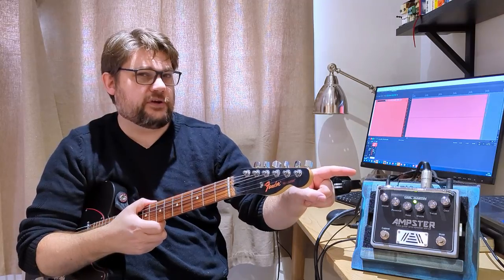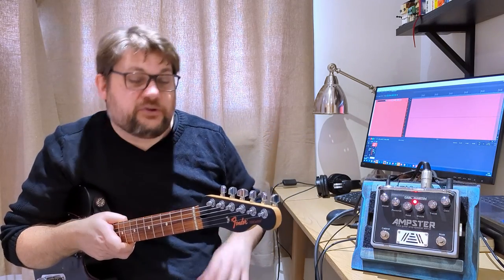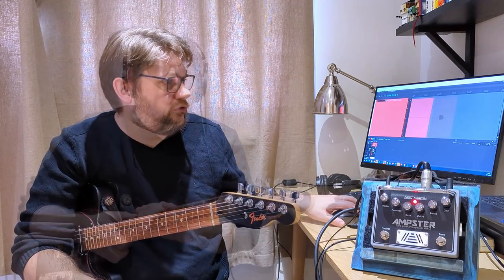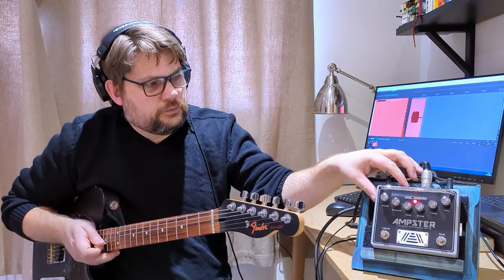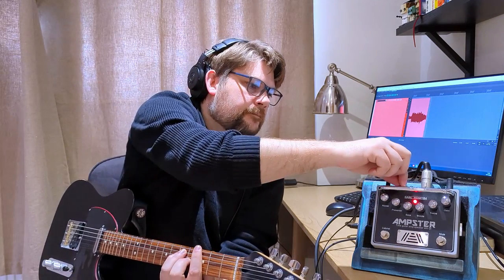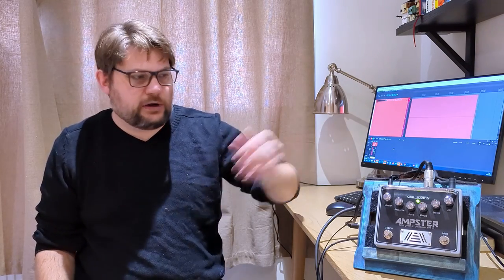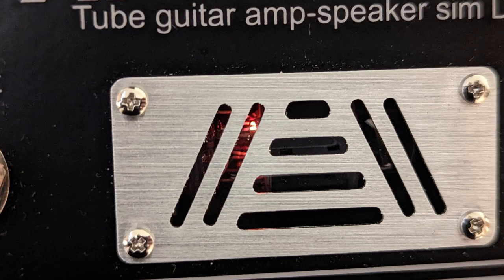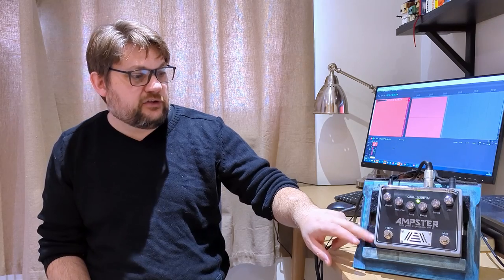Go Ampless with the Carl Martin Ampster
The Ampster from Carl Martin is a real tube amp that can be use for direct recording or going direct to PA. No more lugging massive amps around, this is the real deal!